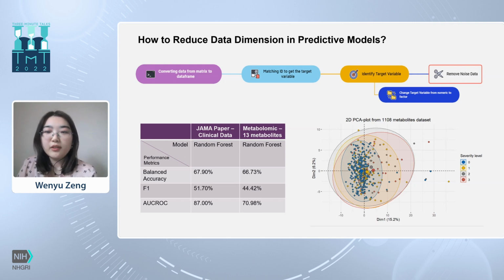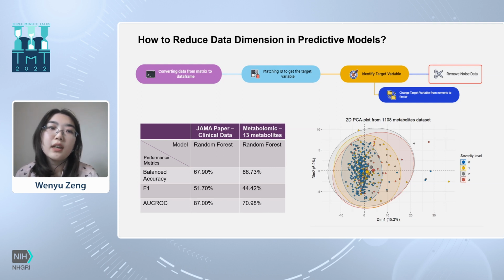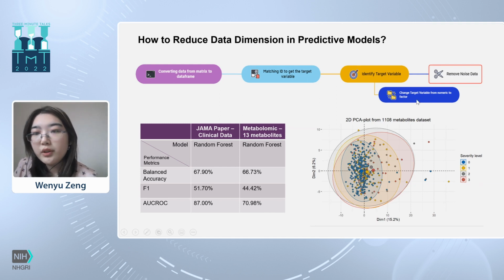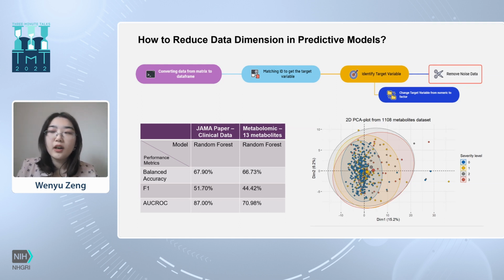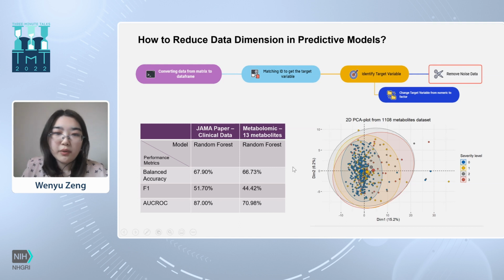2022 Three-minute Talk (TmT) - Wenyu Zeng, Postbac, NCATS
How to Reduce Data Dimension in Predictive Models?